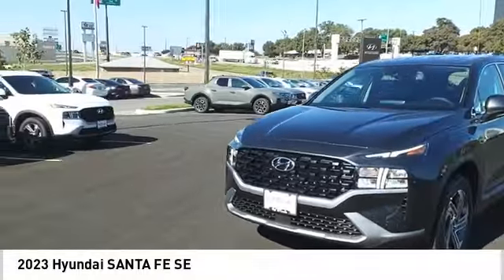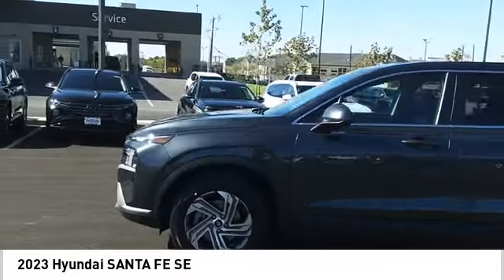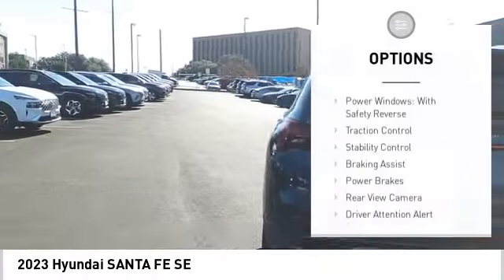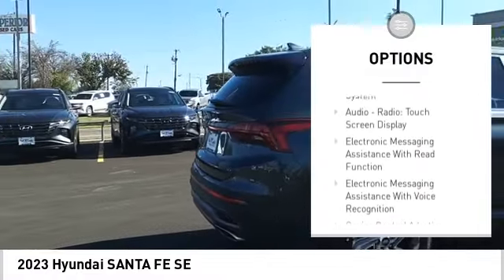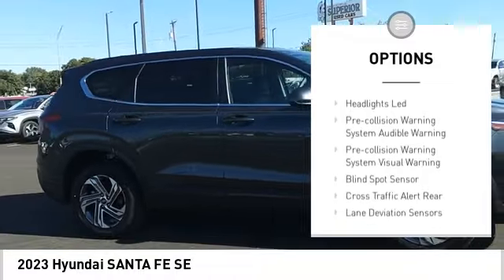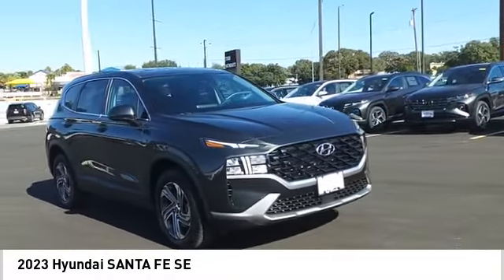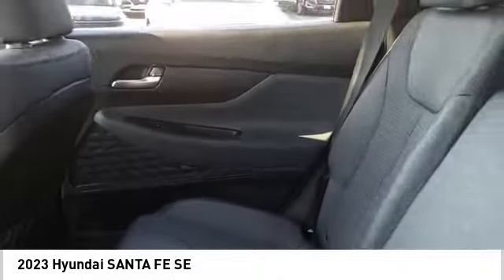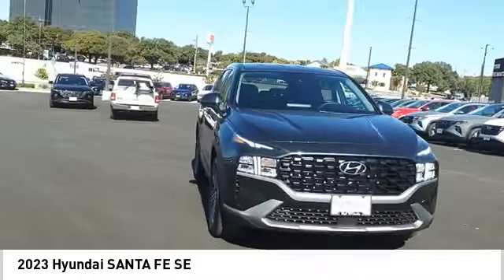2023 Hyundai SANTA FE SE NewNew or Used 631094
2023 Hyundai SANTA FE SE

The vehicle of the future is here! This 2023 Hyundai Crossover SANTA FE SE is a vehicle with an impressive 2.5 liter 4 cylinder fuel injected engine and front wheel drive (FWD). It has a portofino gray exterior and a gray interior, giving it an elegant look. The vehicle also comes with some great features such as a touch screen display, Bluetooth audio connection, blind spot sensor, hill start assist, and Bluetooth phone connectivity - all perfect for your modern lifestyle! With its 5 out of 5 star crash test rating and modern technology features this vehicle will make you feel like you're driving in the past but never forget where you are going!